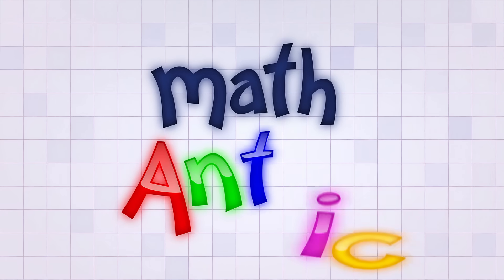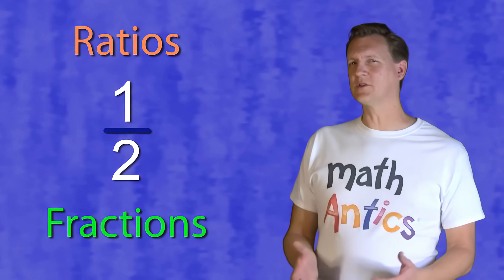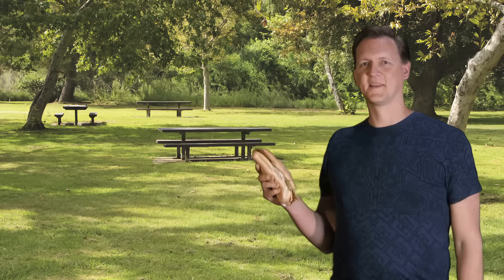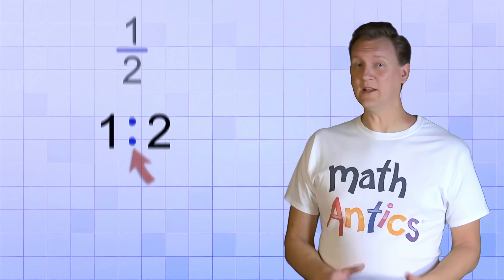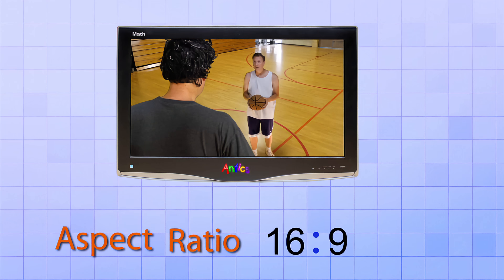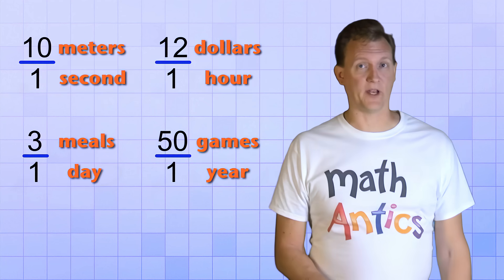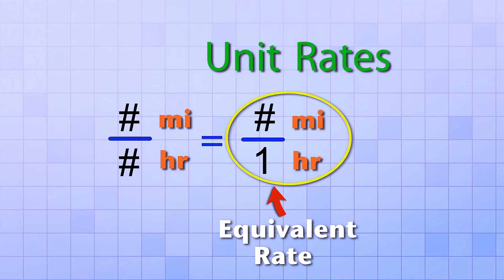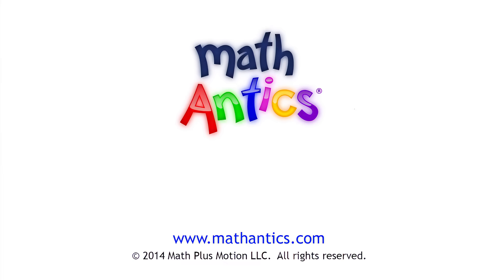Math Antics - Ratios And Rates